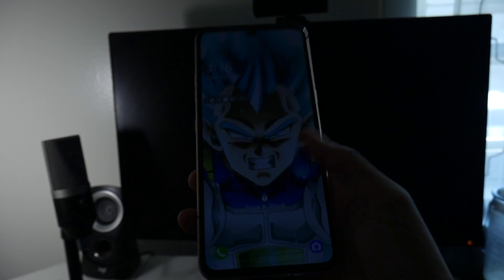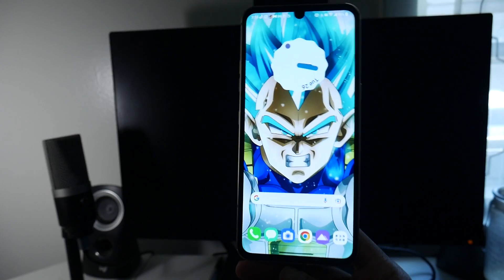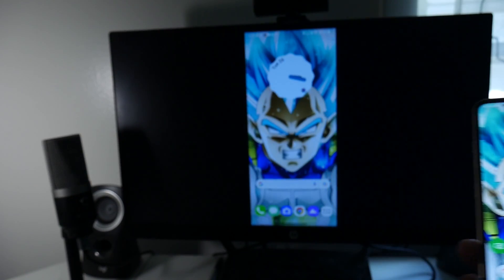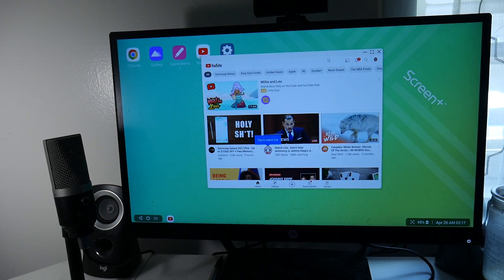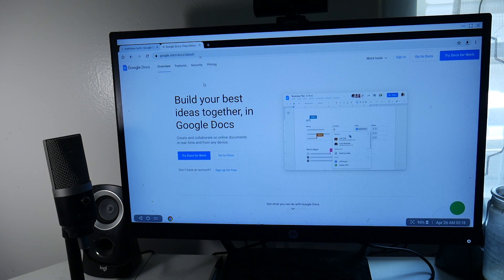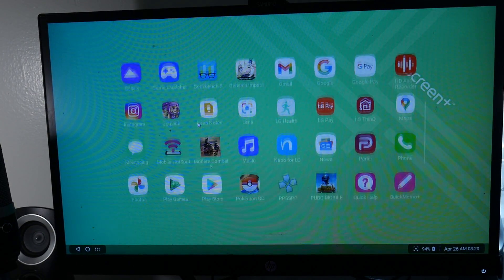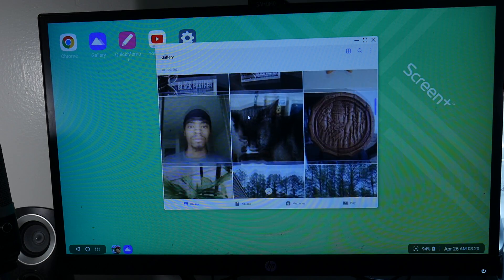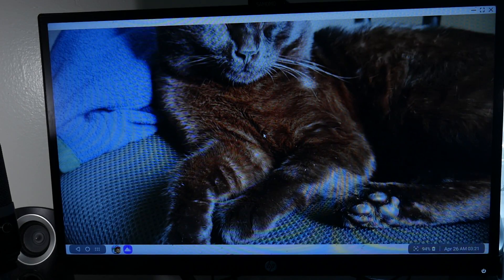LG V60 Desktop Mode Is Super Smooth On Android 12! Take Advantage Of This Feature!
LG V60 ThinQ 5G